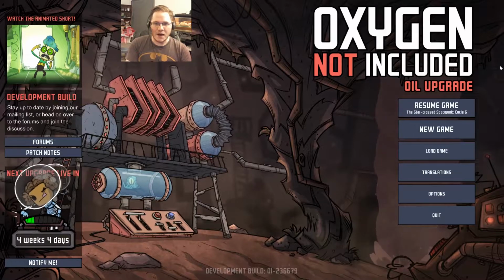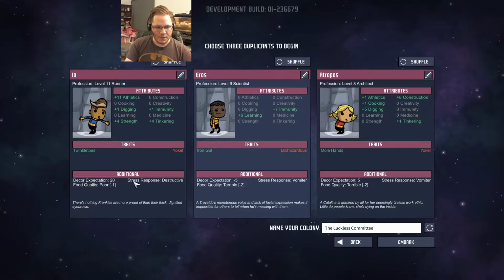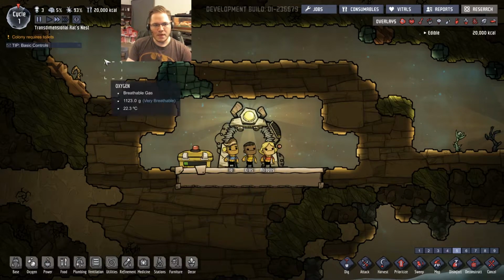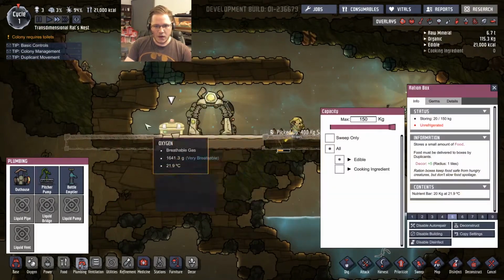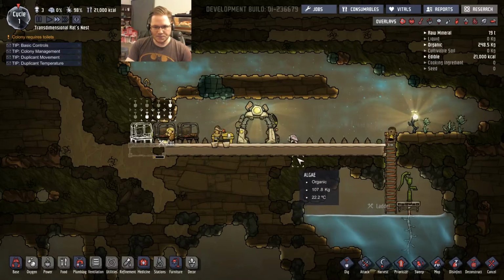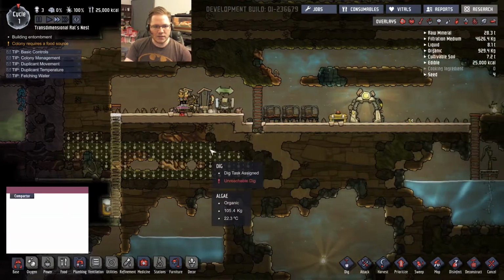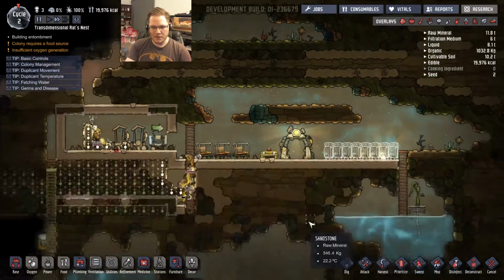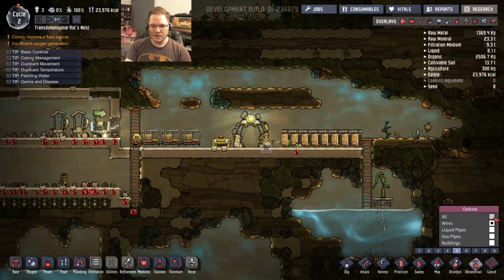Vogel Plays Oxygen Not Included #1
The first guest video on MuffinPie Plays! My husband explains the basics of Oxygen Not Included to show you the ropes. The next video will have a lot more game play! Comment with any suggestions, questions, etc.

All game play and audio from Oxygen Not Included recorded by me. Oxygen Not Included is a game by Klei Entertainment. for more info.